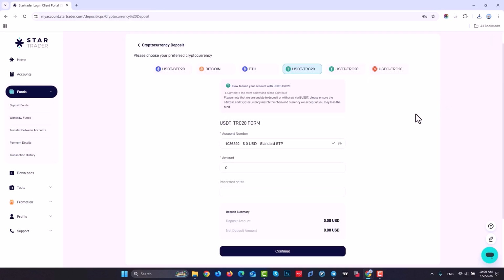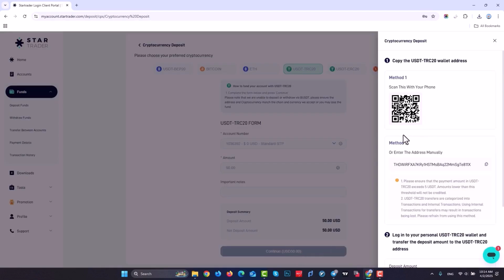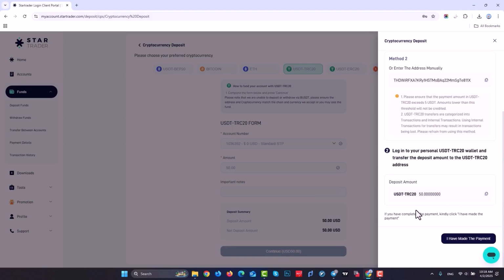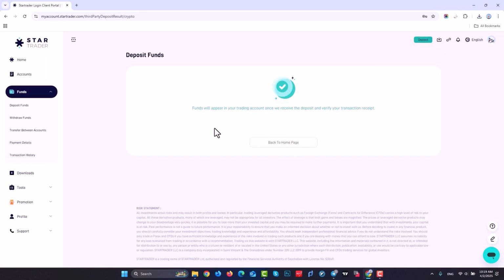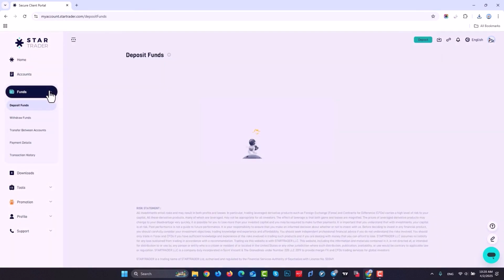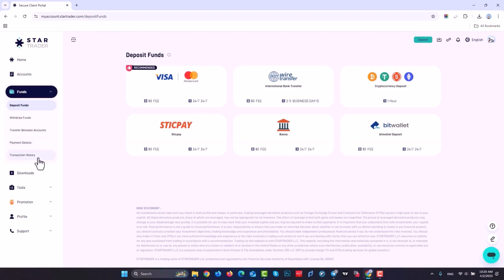🌟 STARTRADER TRC20 Deposit 2025 - $1 USDT Payment Commission [Tradingfinder]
🎯 STARTRADER – Tether (USDT TRC20) Deposit Guide | Secure & Fast Funding 🚀

Looking to fund your STARTRADER account with Tether (USDT) using TRC20 network? 🌐

📍 This step-by-step guide shows you exactly how to deposit USDT via TRC20 — the fastest and most cost-effective way to start trading today.

💡 Whether you're a beginner or a seasoned trader, ensuring a smooth deposit process is critical. This tutorial covers:

✔️ TRC20 network essentials

✔️ STARTRADER wallet setup

✔️ Deposit confirmation & tips

00:00 Intro
00:20 Start deposit in STARTRADER Broker
01:00 Scan the QRcode
01:45 Check the transaction history